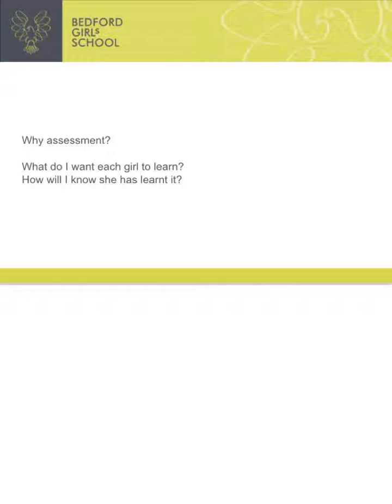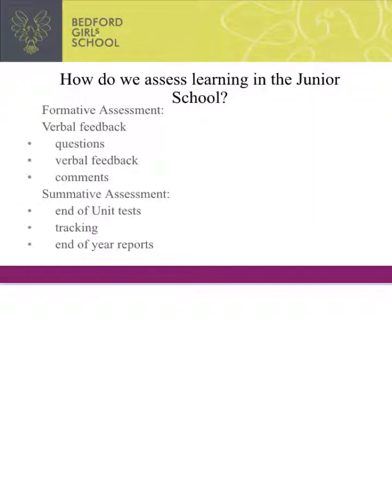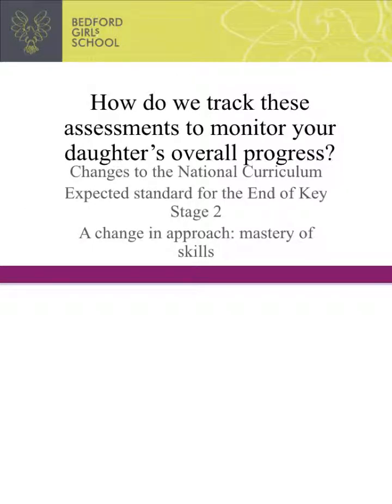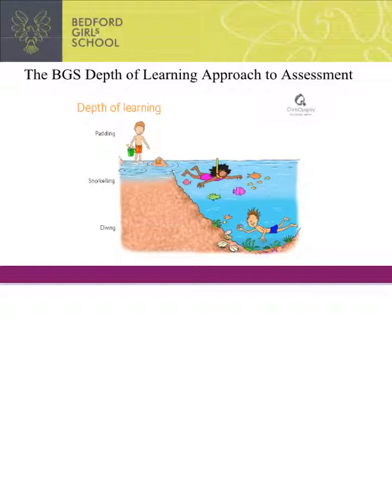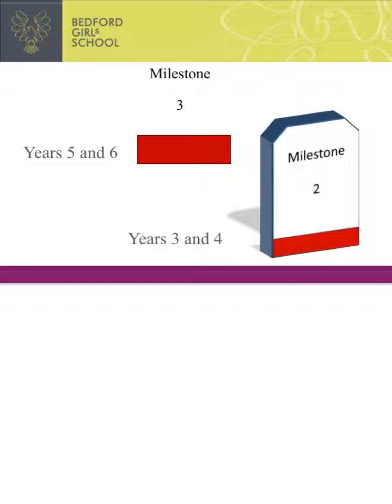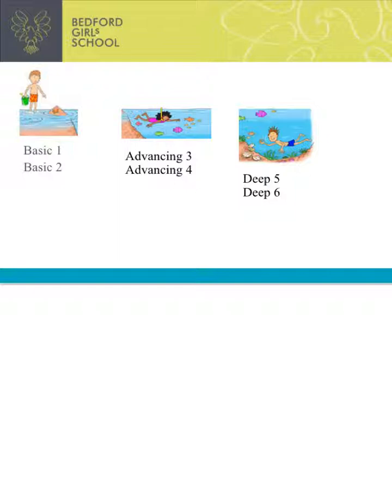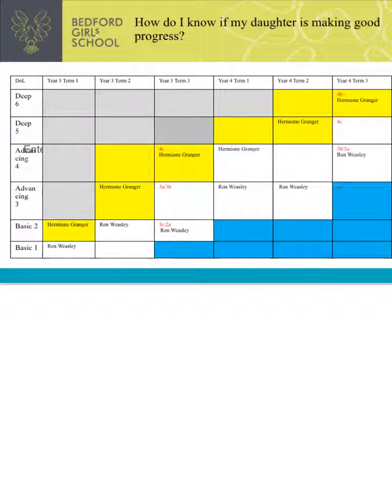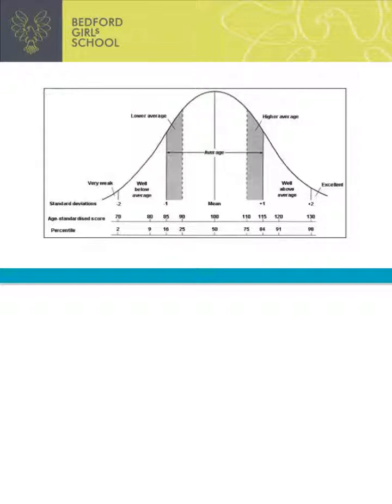Junior School Curriculum Conversation Assessment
Head of the Junior School, Mrs Howe, explains how her team assesses pupils in the Junior School.